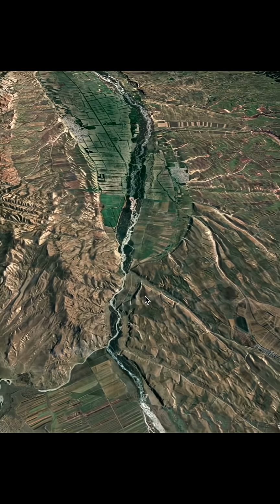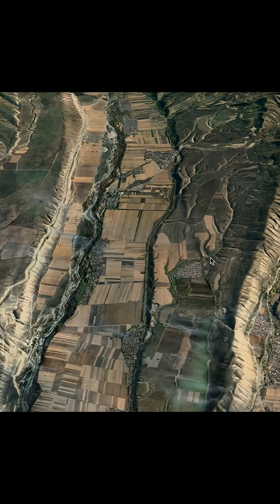Terraces in Cataract!!! Oh ya!